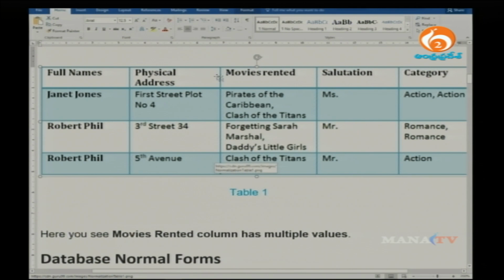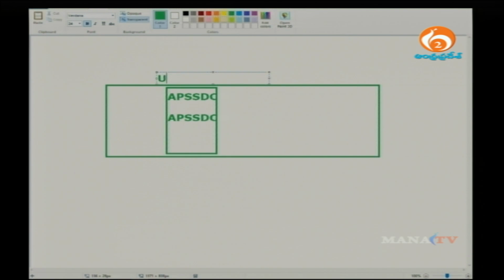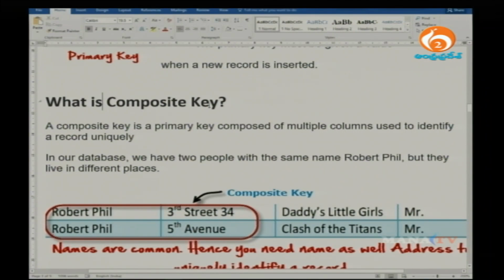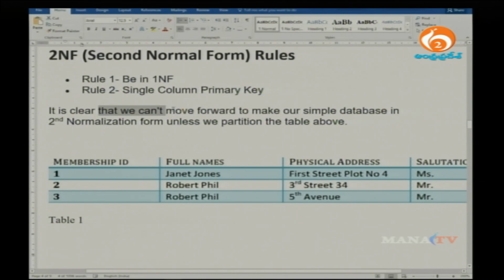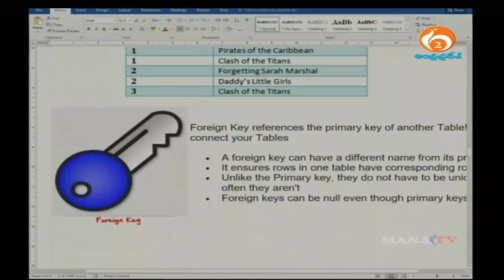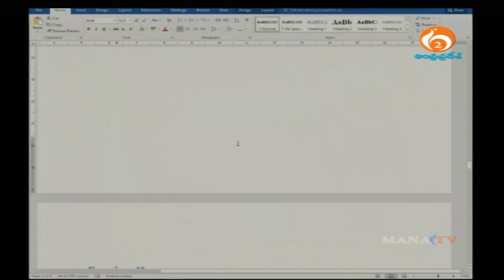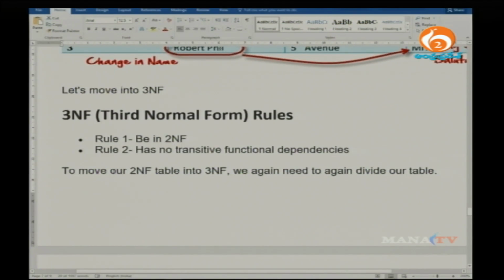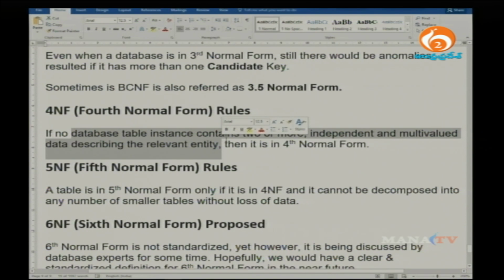Database Management System - 11 APSSDC I MANATV I 19-09-2017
Topic Name : Database Management System (DBMS) -11